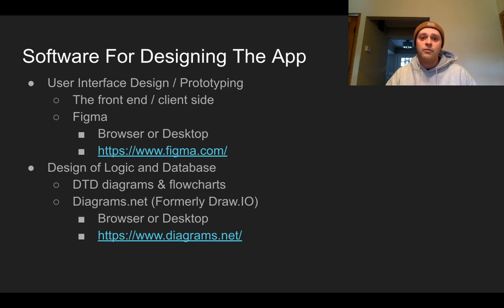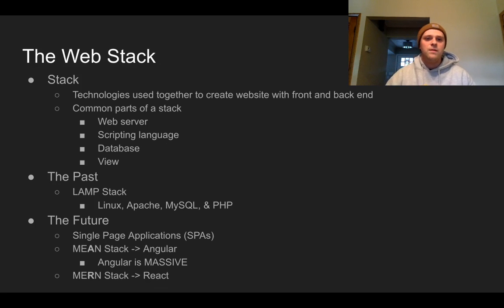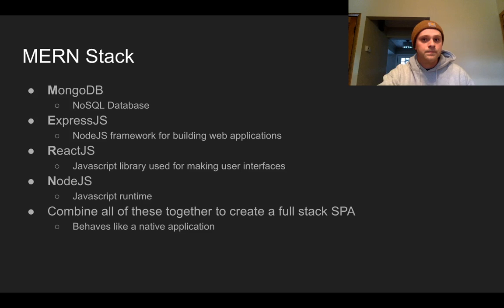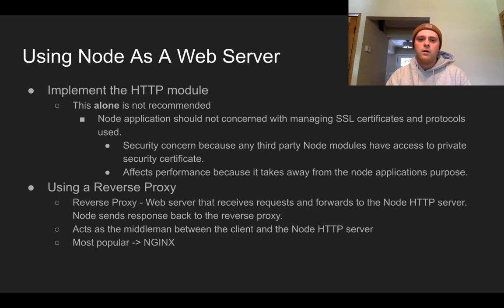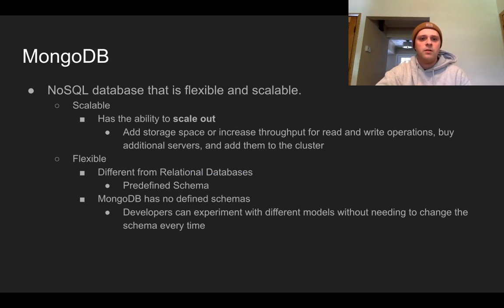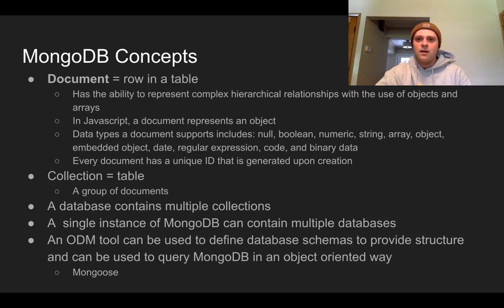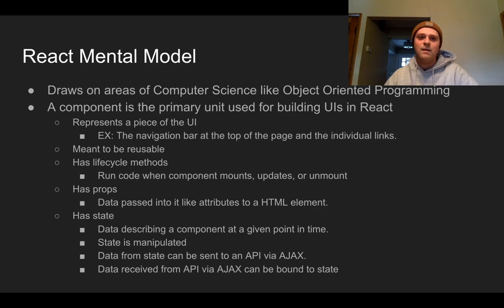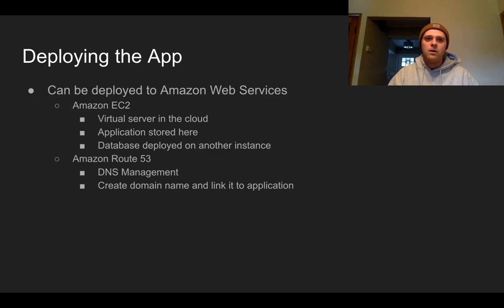How to Build a Modern Web Application Startup on a Budget - IS Capstone Research Presentation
This was my presentation for my IS Capstone class at Radford University